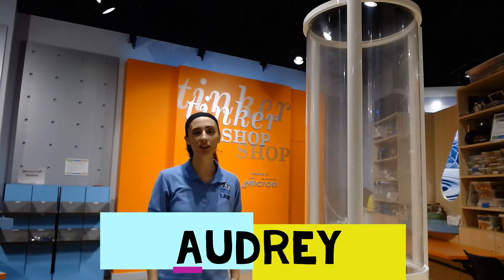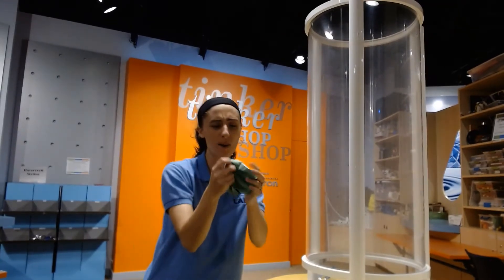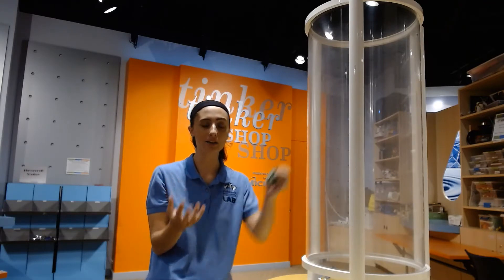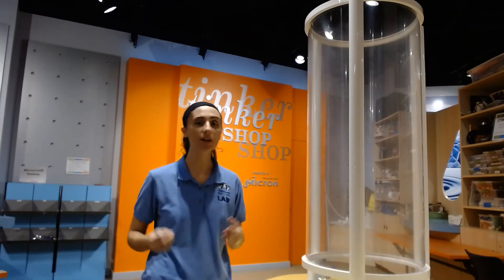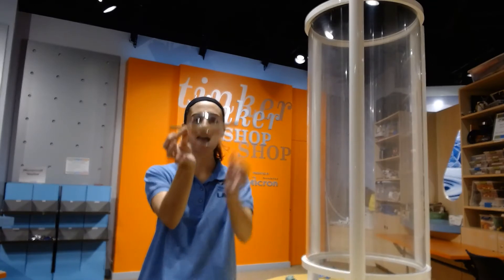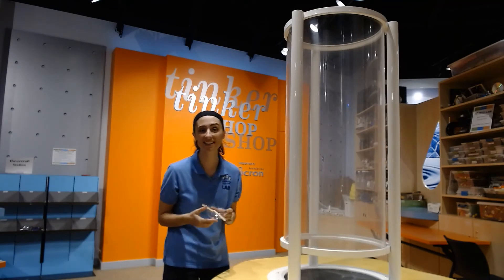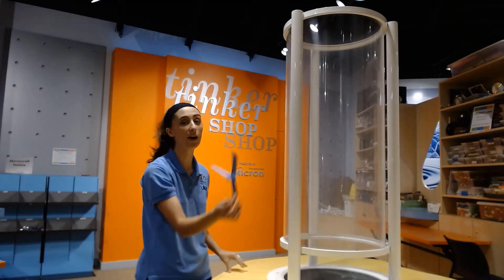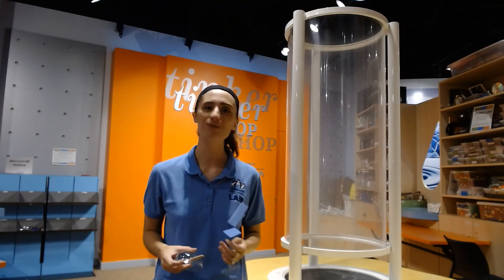Inside the Lab: Wind Tunnel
Join us Inside the Lab to become engineers and create your own hovercraft with our STEM Educator Audrey. Observe the forces that act on your hovercraft and reengineer and redesign it so that it will stay in the air the longest.